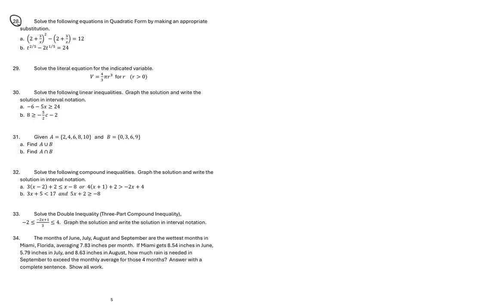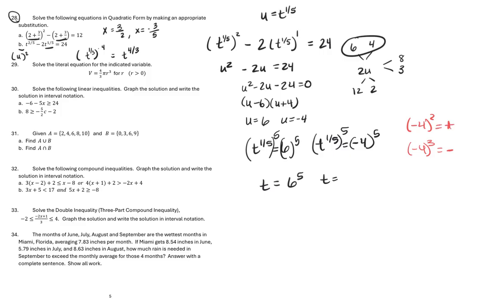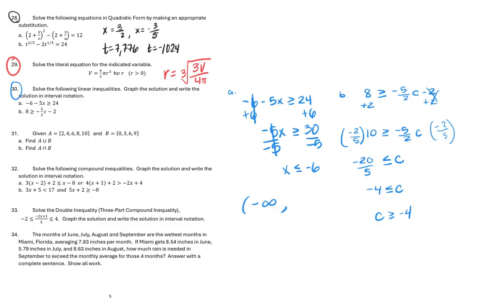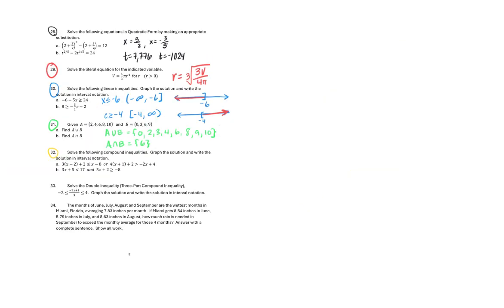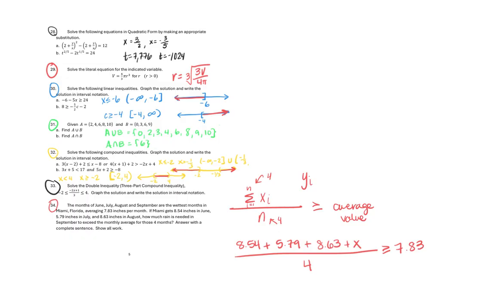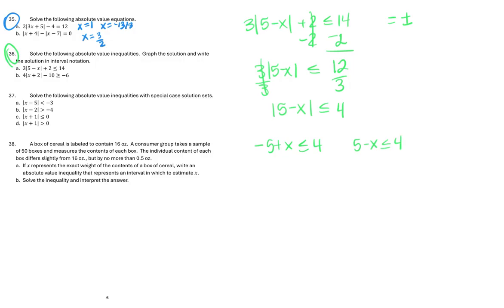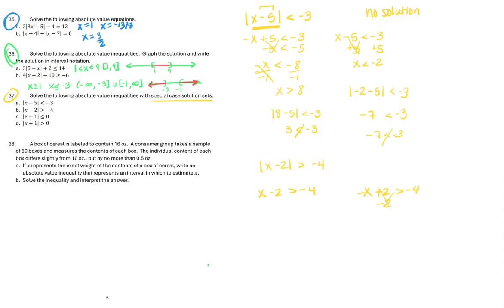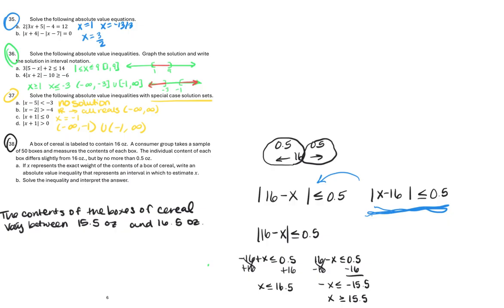Col Alg Ex1 Rev SP26 Part3